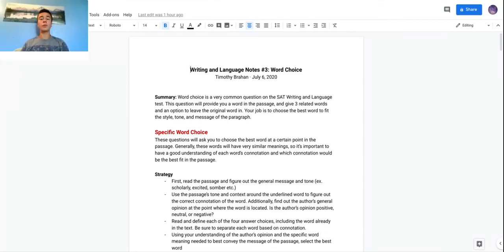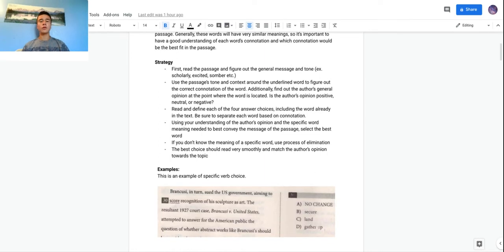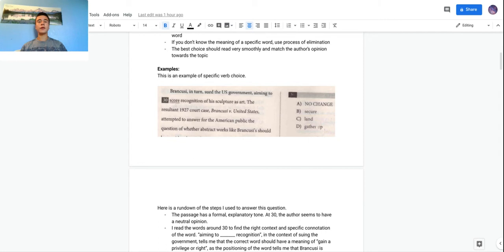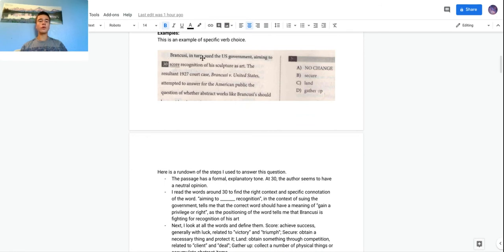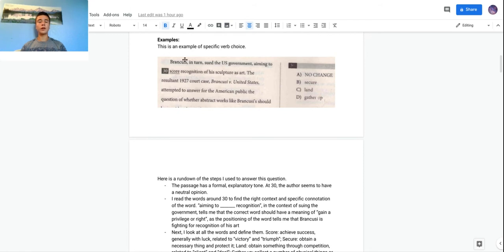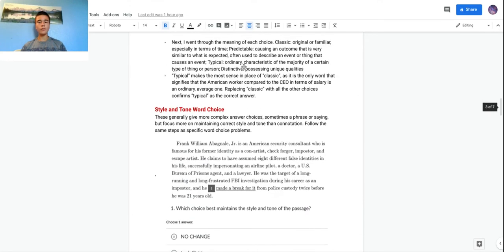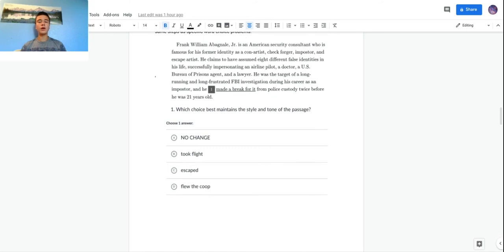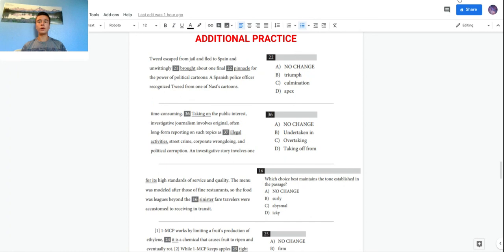SAT Writing and Language | Word Choice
An SAT Writing PERFECT SCORER goes over how to use a passage's tone and the connotation of words to excel at word choice questions and choose the correct answer every single time.

Need extra resources? Join our Google Classroom!
Code: xovjcdj